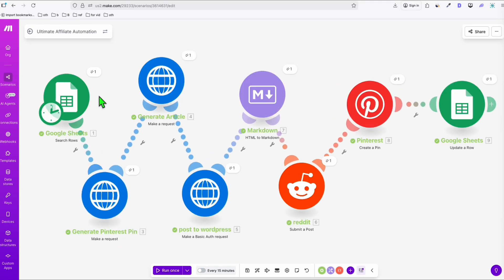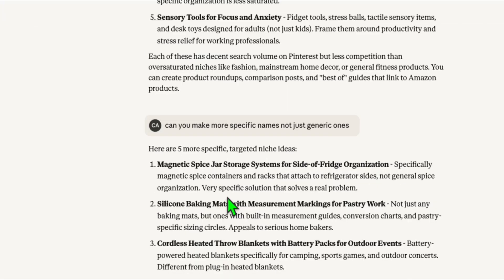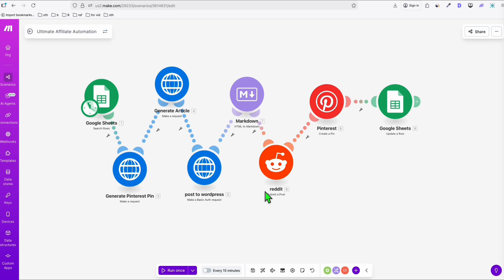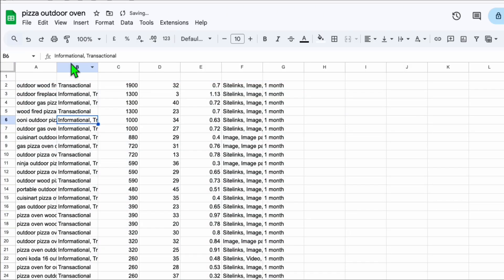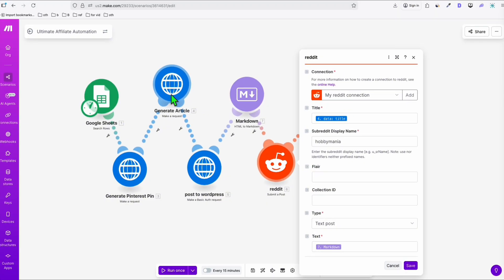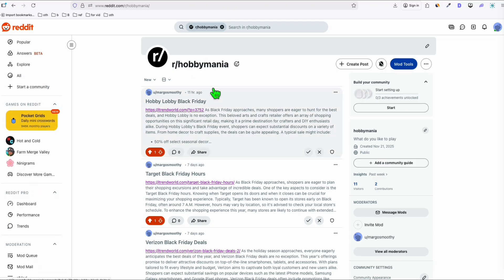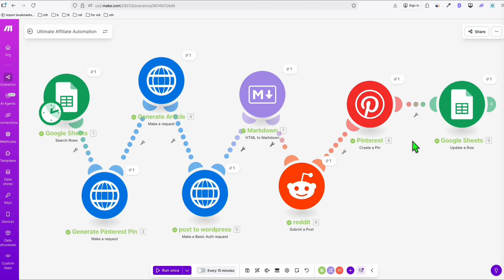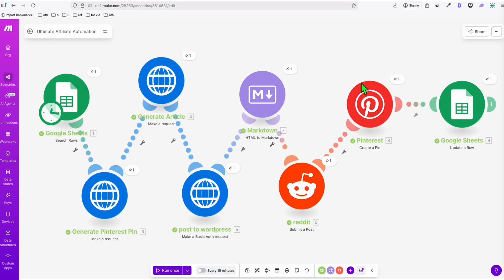Side hustling Winning Products with Claude AI + Make.com ($3,000 / Month)